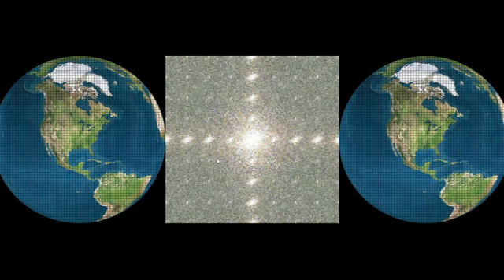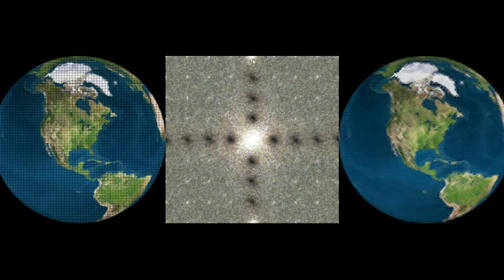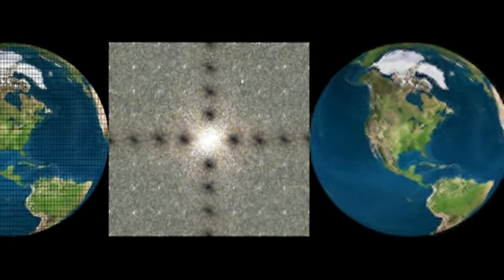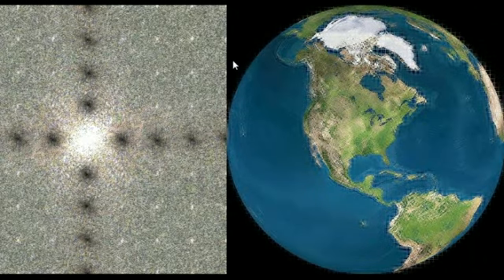DirectComputeExpertRoundtable 2MB ch9